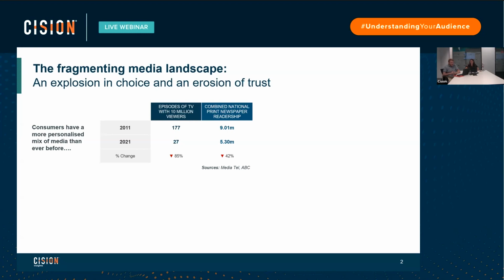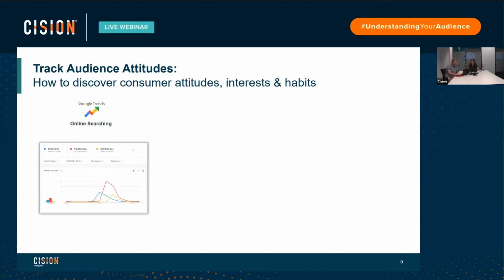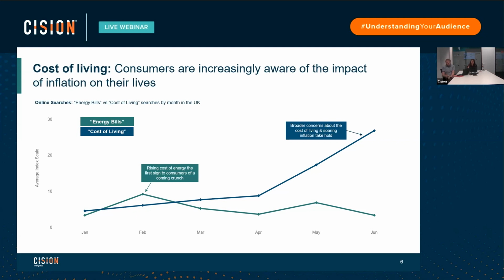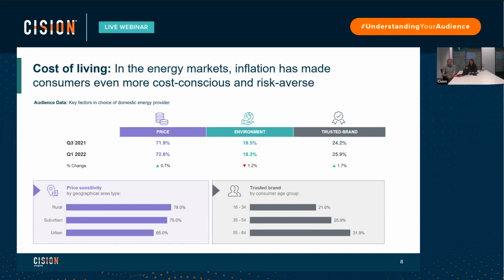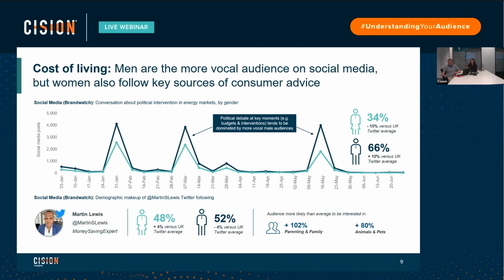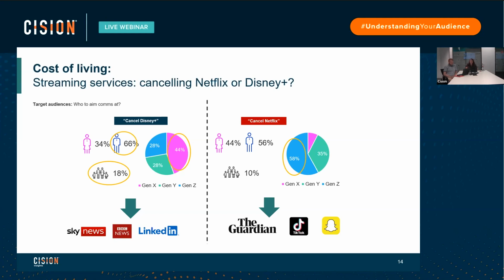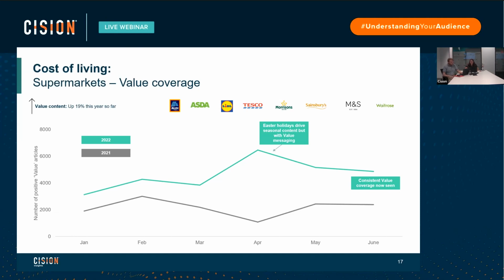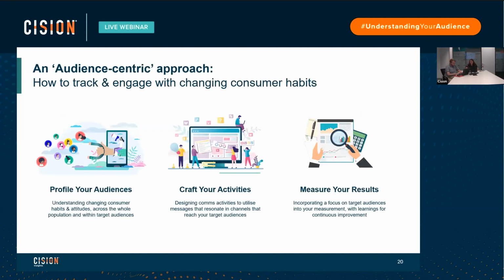Understanding Your Audience: How to Track Changing Consumer Habits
Communication professionals no longer have a single, direct route to connect with their entire audience – so how do brands adapt to the fragmentation and reach the consumers that matter?

Join Cision's Megan Barron (Insights Director - Retail & FMCG) and Scott Newton (Senior Insights Director) as they discuss:

• Understanding the behaviours and interests of fragmenting audiences
• Developing strategies and messages that meet consumers where they are
• Building a robust suite of metrics to track the effectiveness of modern communications